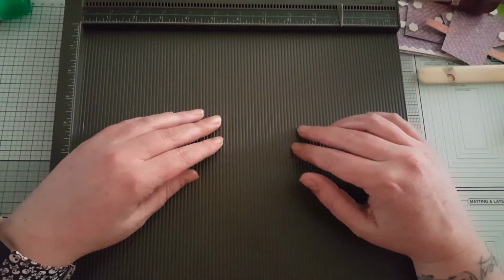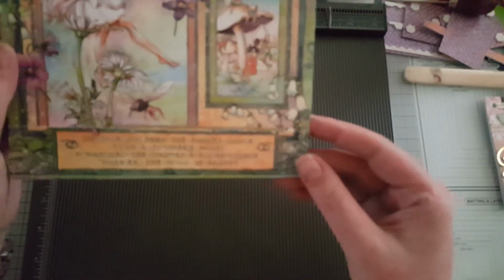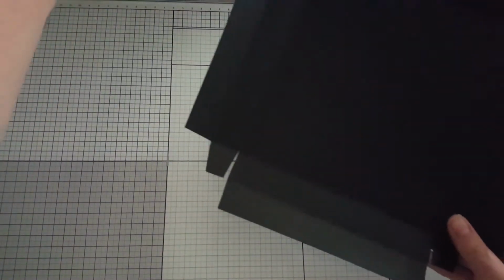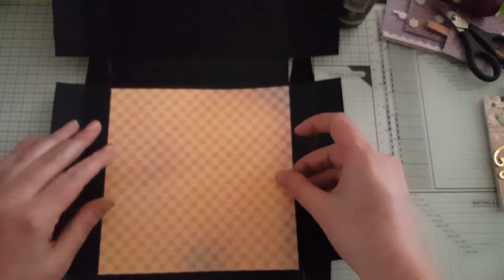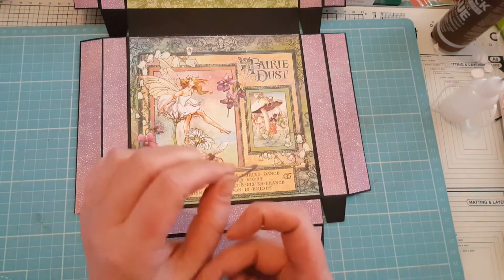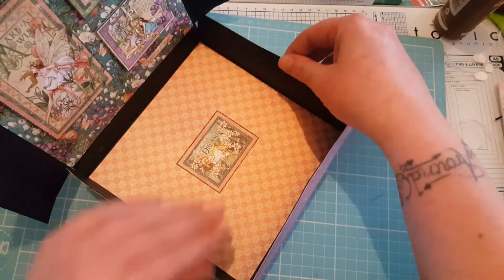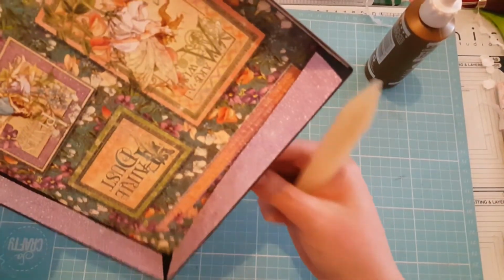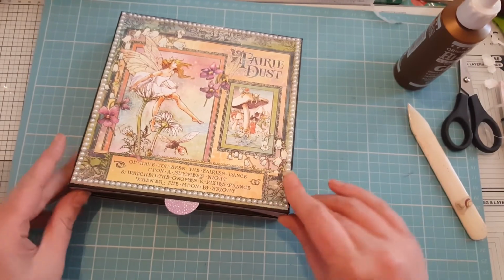7 inch pizza box tutorial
Hi guys
I want to share with you this tutorial on how to make a 7" pizza box, it would be great to put goodies in for friendmail or even a birthday pressie.
I hope you like how it turned out.
TFW xx